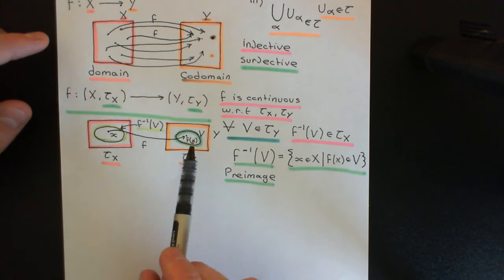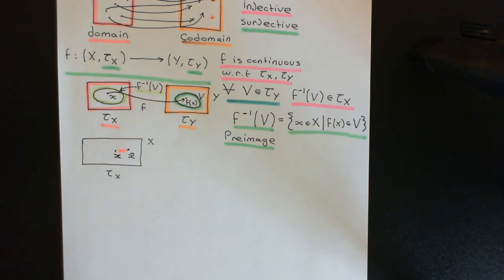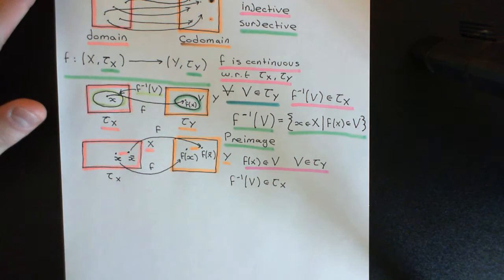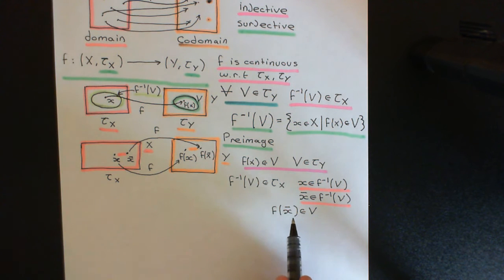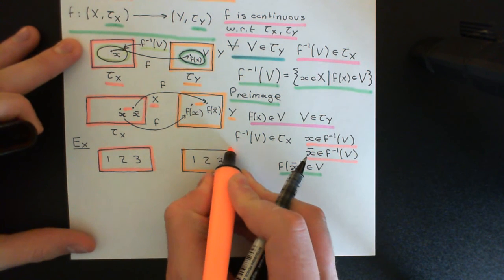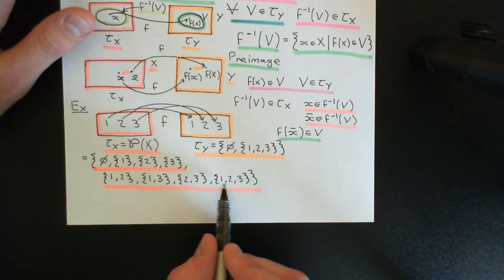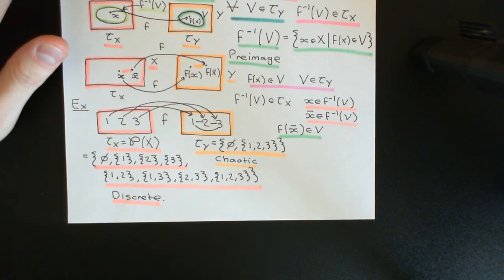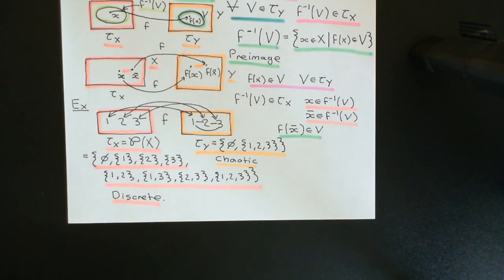Continuous Functions (Topology) Part 2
In this video we discuss the definition and intuition behind continuous functions between topological spaces.